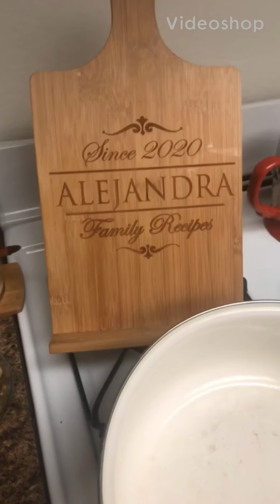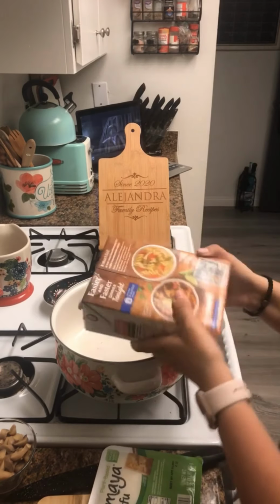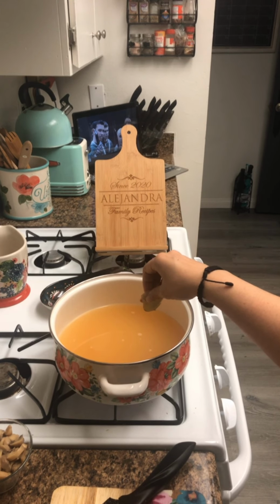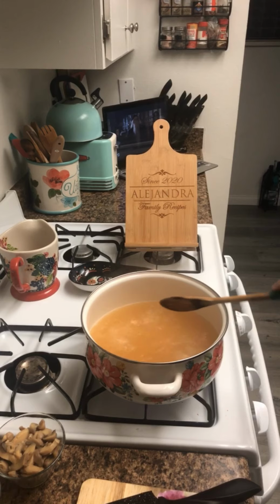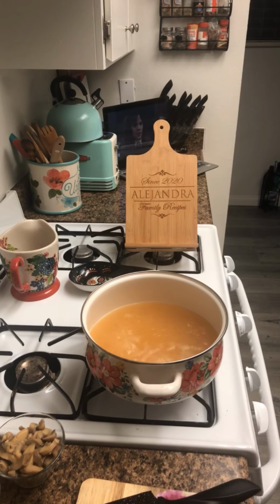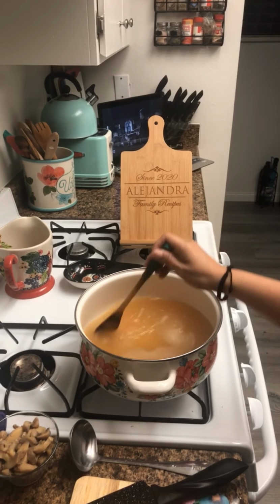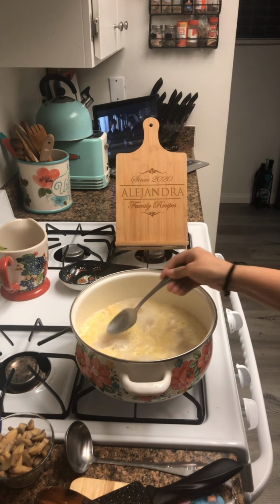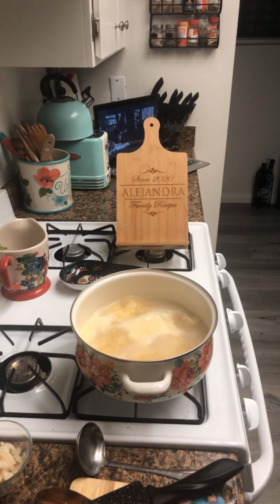Egg Drop Soup (Egg Flower Soup)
I love soups and this is one of my favorites. It’s known as Egg Drop Soup or Egg Flower Soup.

Ingredients:

5 to 6 cups of broth (chicken or vegetable)
3 large eggs (4 medium eggs or 5 small eggs)
1 cup of canned sliced mushrooms
1 cup of water chestnuts, sliced or diced
1/2 a block of firm tofu
2 green onions, diced (white and green parts)
1/2 to 2 teaspoons of corn starch
White pepper to taste (if you want pepper, I didn’t use it)